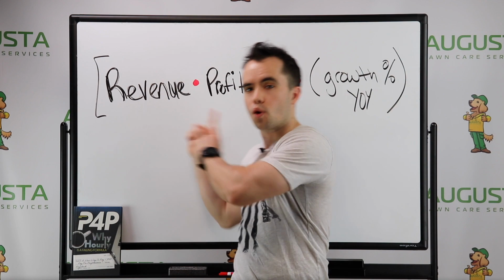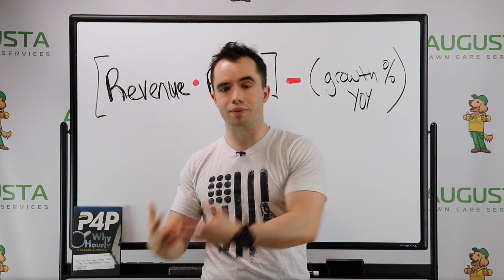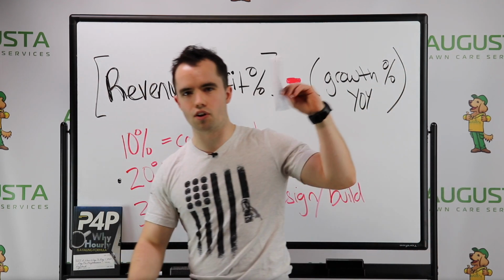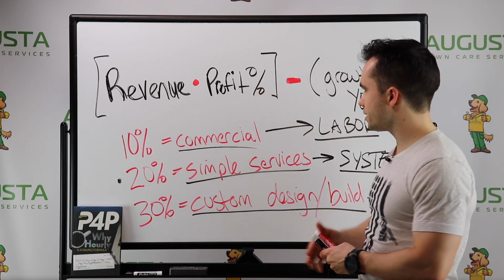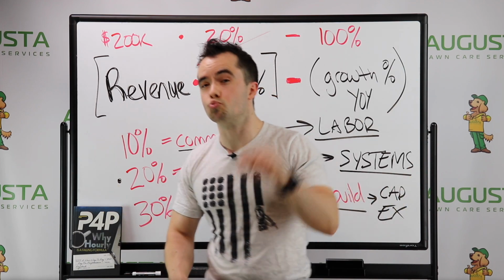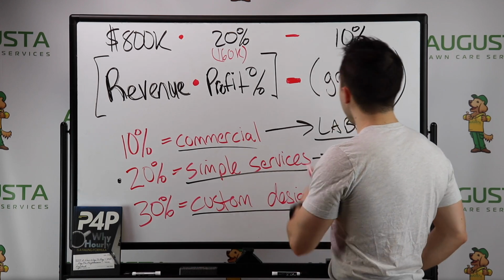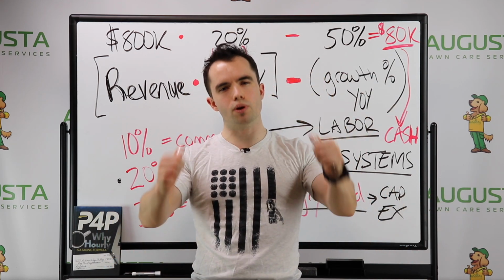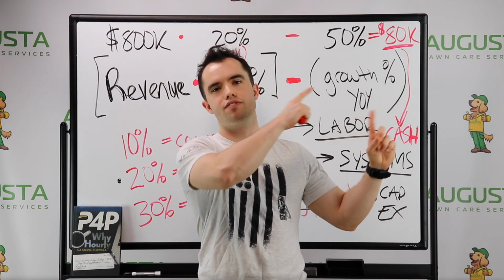Revealing the PERFECT Profit Margin! (this equation will change your business)